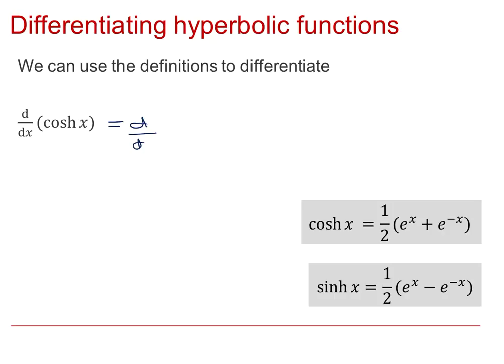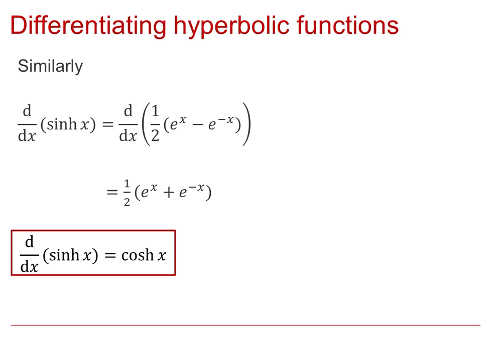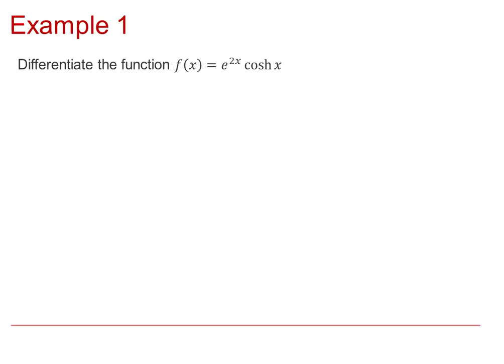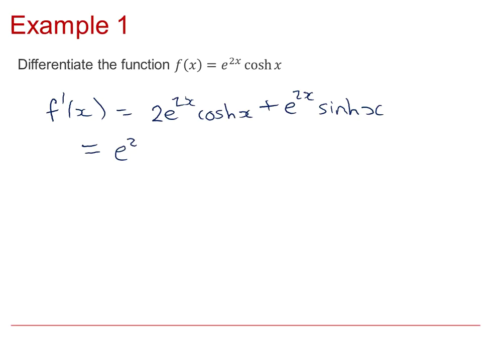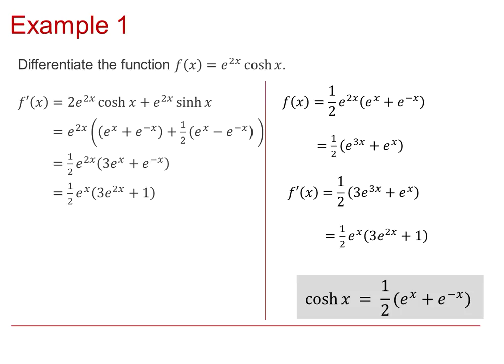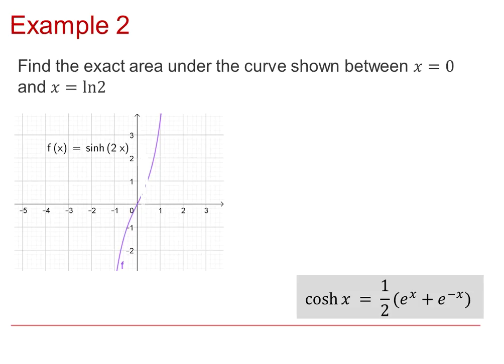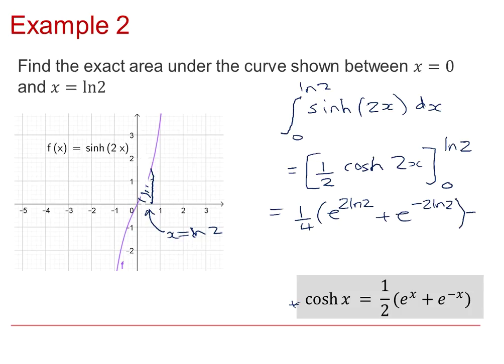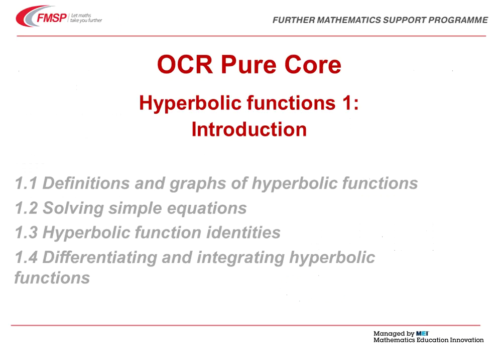OCR Pure Core: Hyperbolic functions 1-4